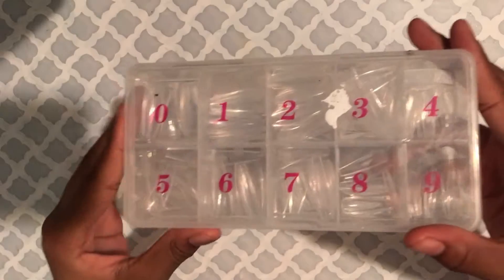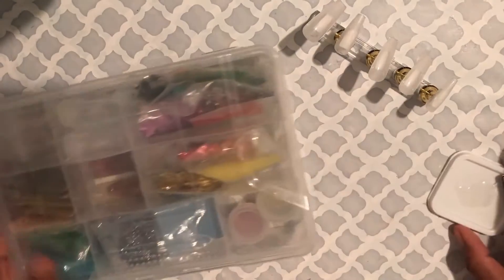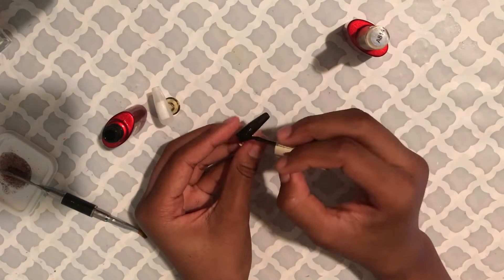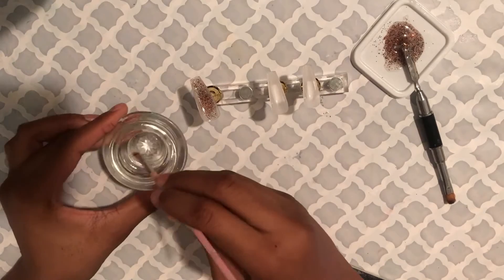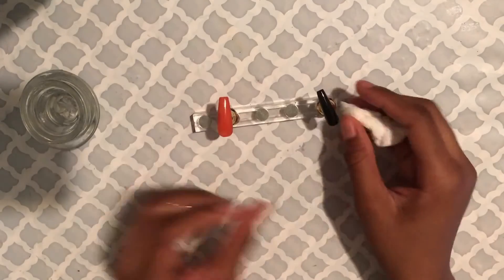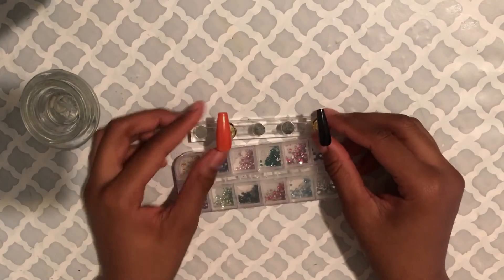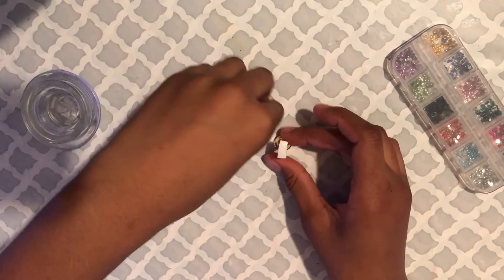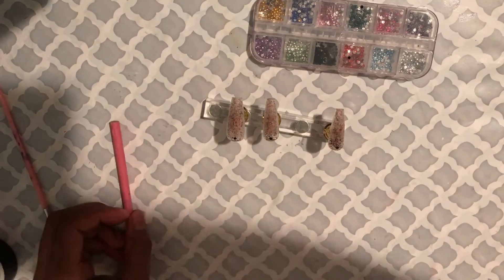Halloween Nails/Custom Halloween nail gel-Nails By Liv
First Halloween set of the season let me know if there are any Halloween videos that you guys want me to film.